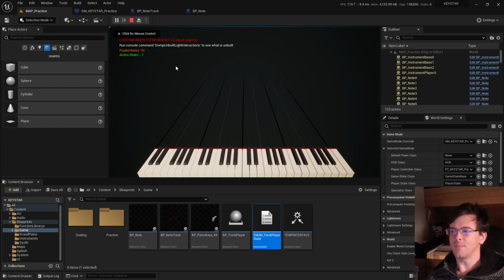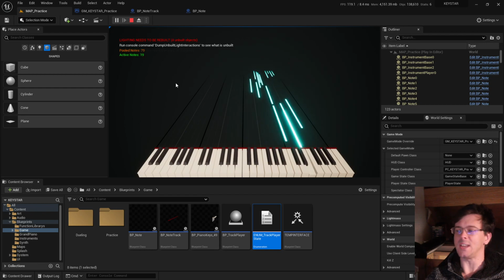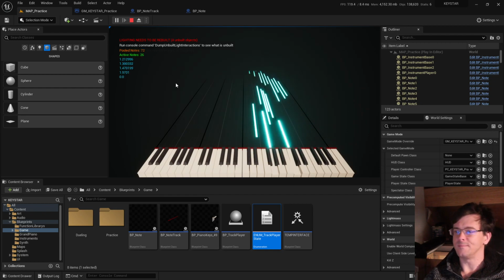KEYSTAR - Project 2 Initial Setup